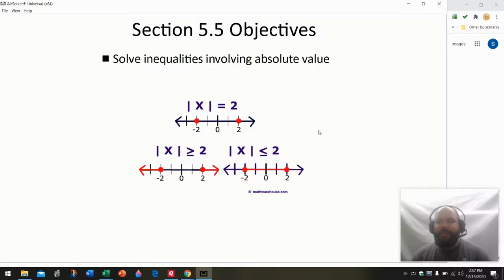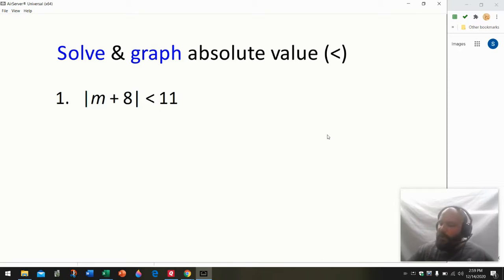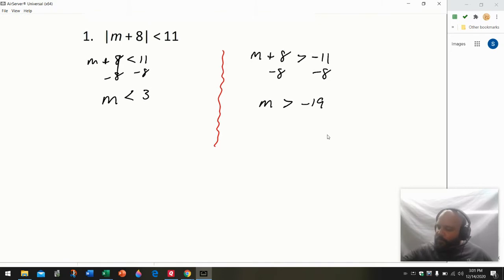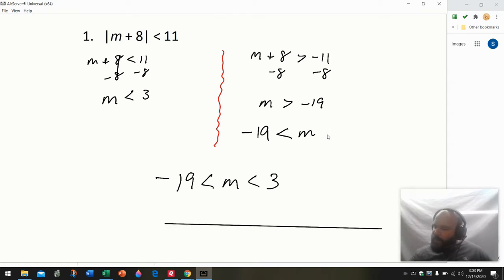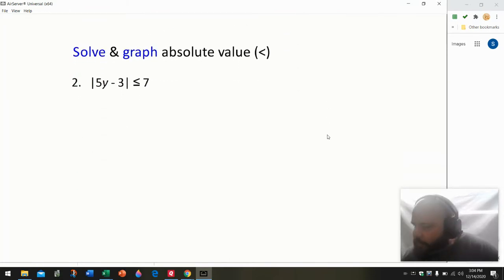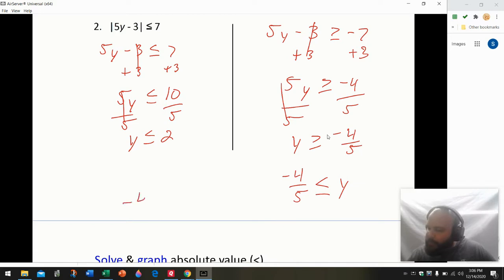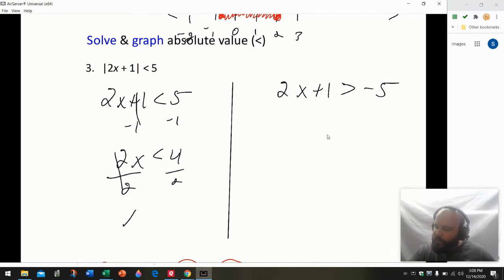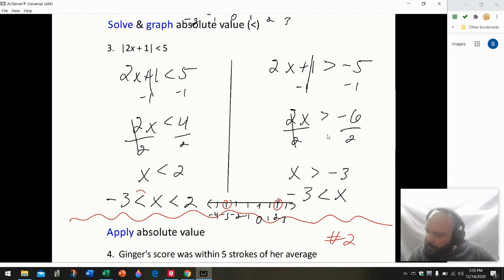Algebra I Chapter 5-5 #1